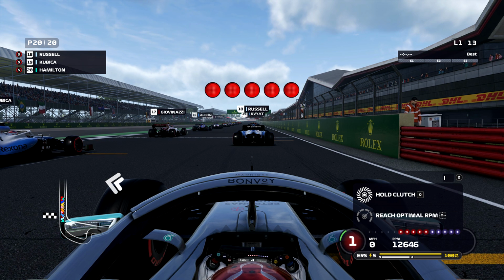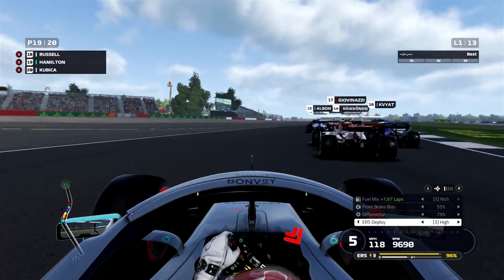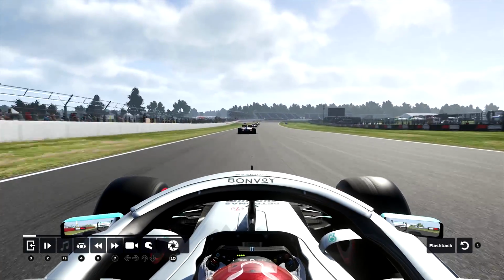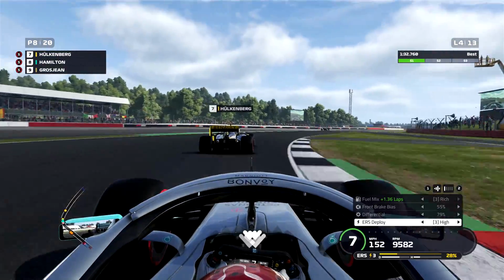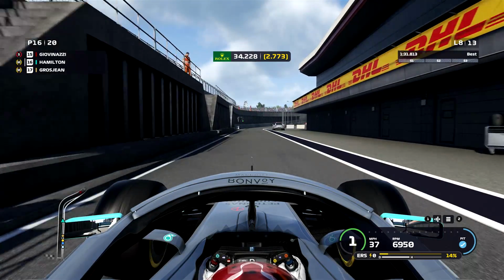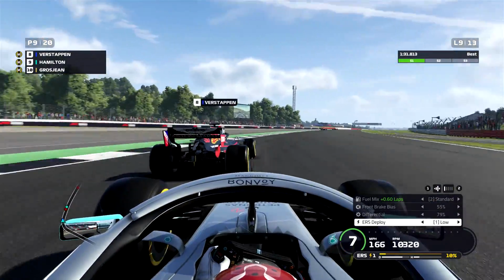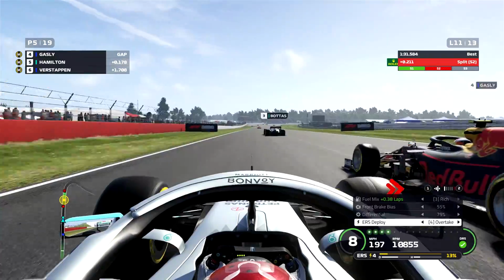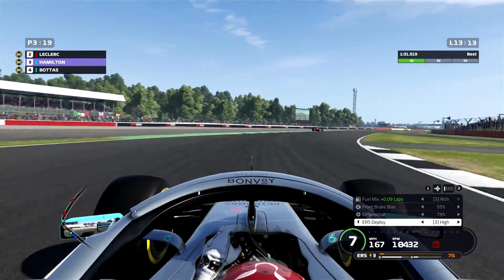F1 2019 British Grand Prix - Last to First Challenge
F1 2019